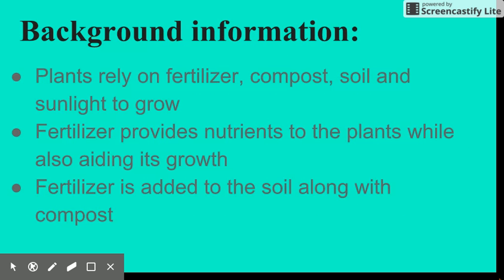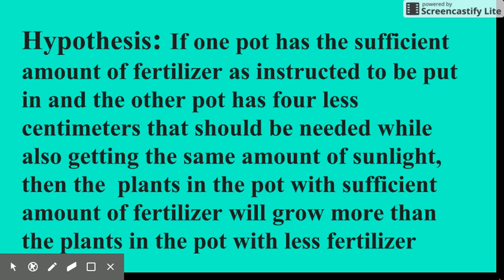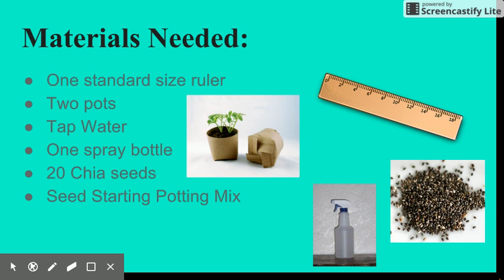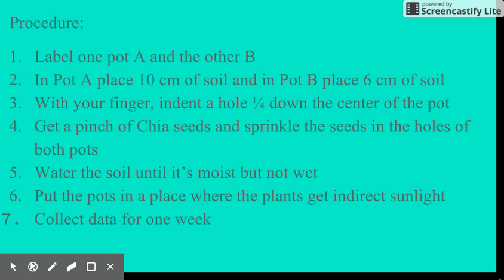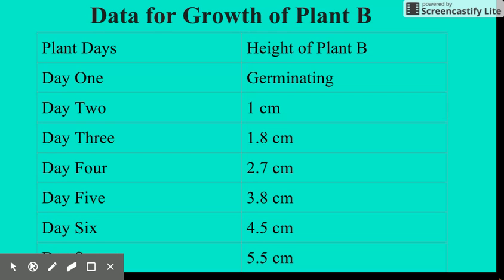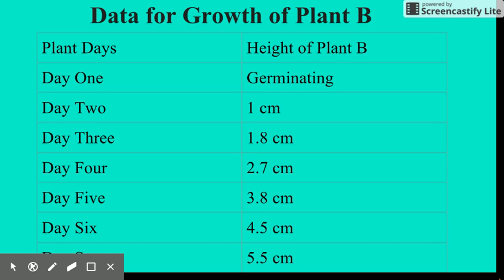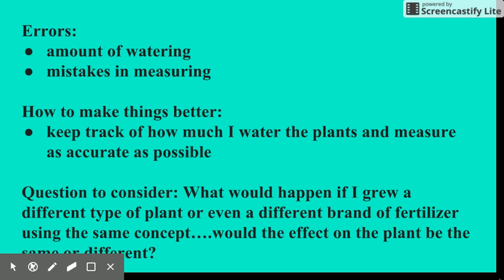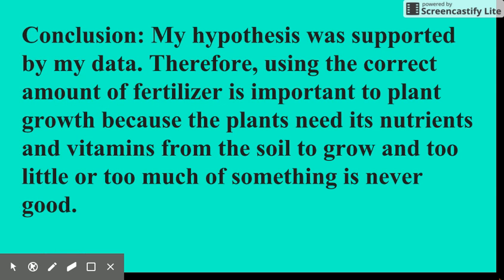AP Biology Summer Assignment.webm